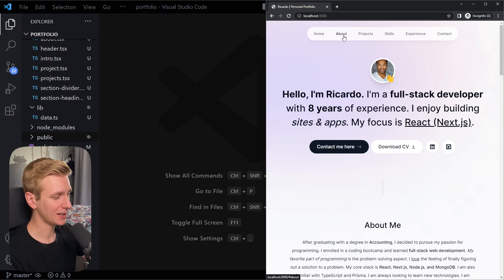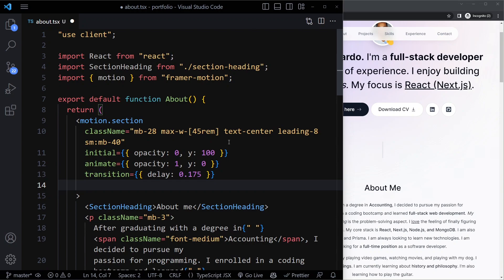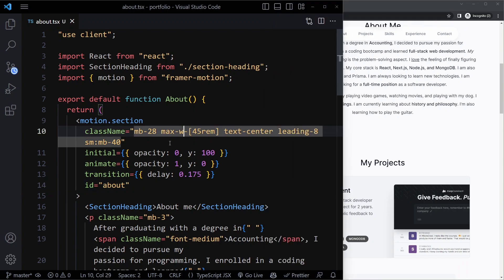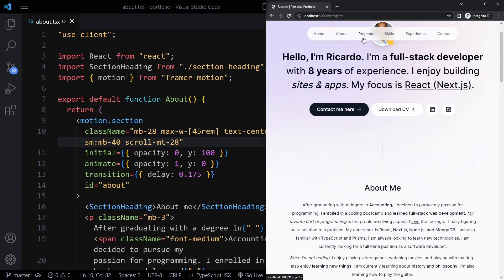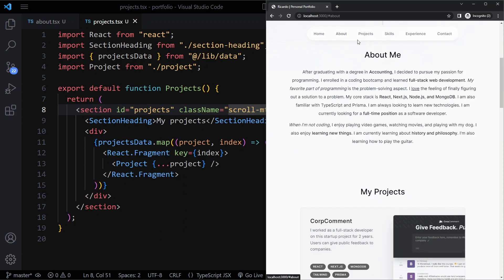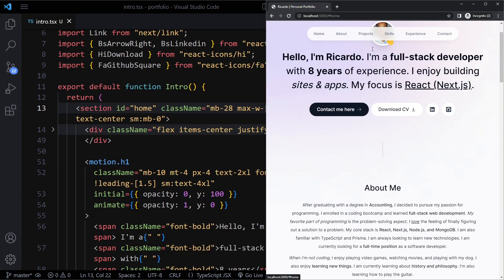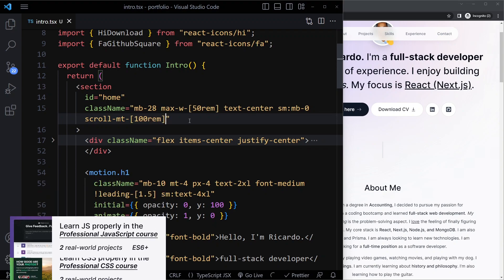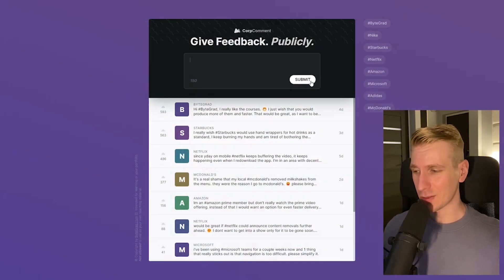Better Scroll Position When Hash Id Scrolling (Tailwind CSS)